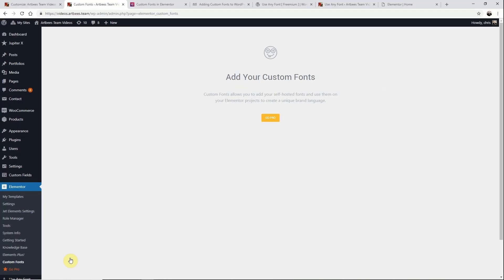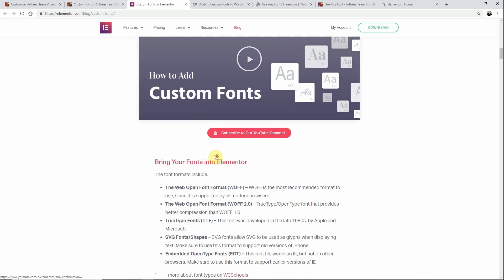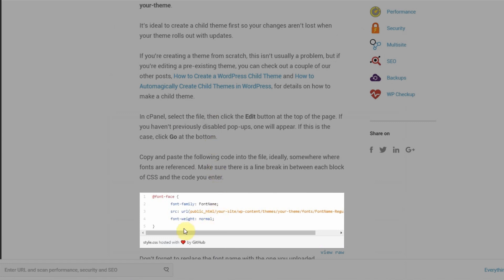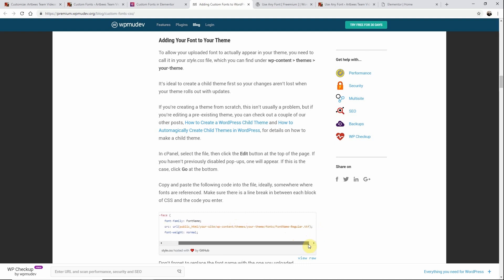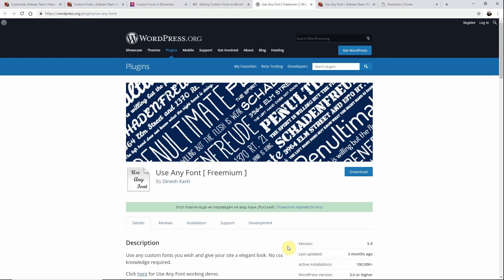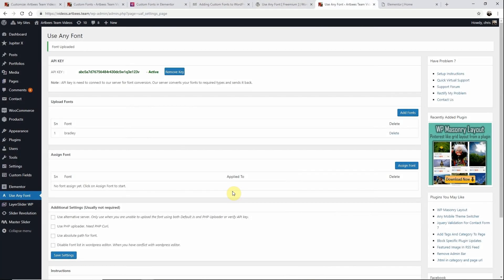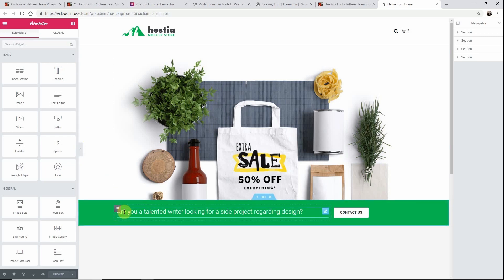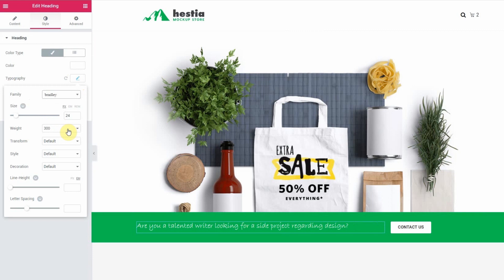Adding Custom Fonts in Jupiter X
In this Artbees video tutorial, Chris shows how to integrate custom fonts to Jupiter X theme using different methods: Elementor settings, CSS @font-face, and a custom plugin.

Using Elementor Pro to add custom fonts : 0:36
Using Font Face as custom CSS to add custom fonts : 01:09
Using third-party plugins to add custom font : 01:46